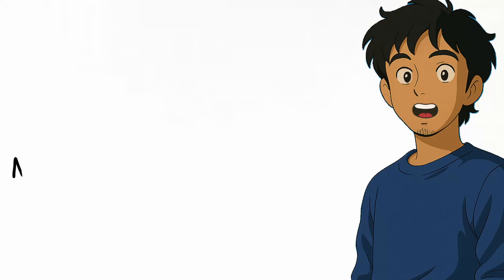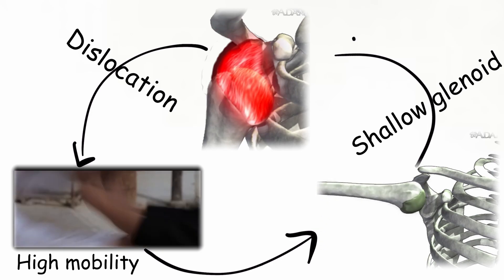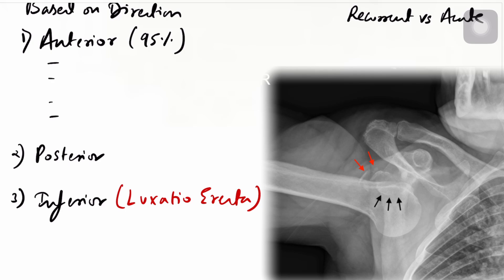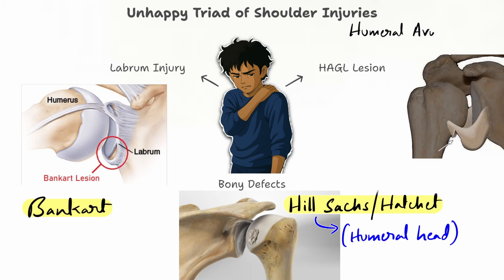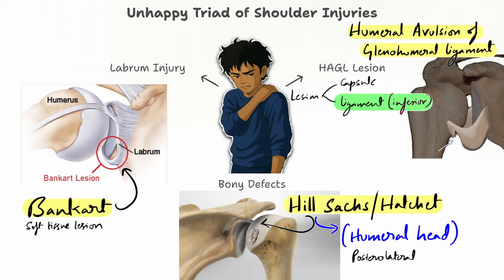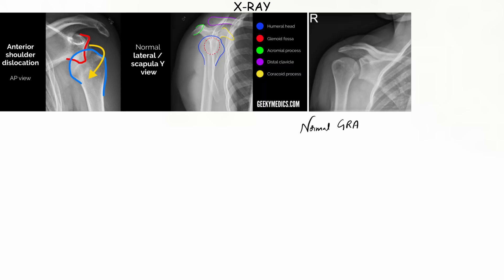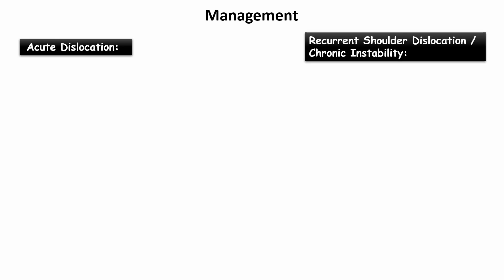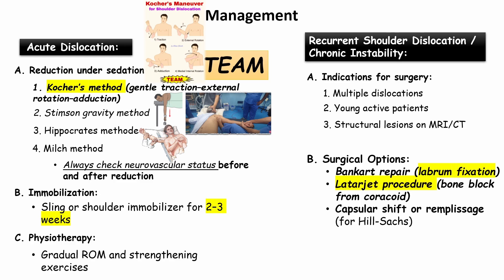Anterior Shoulder Dislocation Quick review | Orthopedics | MBBS | Bitan sarkar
I dont know what I made.
0:00 Mechanism of shoulder injury
1:28 Classification of shoulder dislocation
2:44 Etiopathology
4:10 Clinical features
4:35 Signs & test
4:50 Investigations
5:28 Complications
5:42 Management
7:23 Selmon bhai ROCKZ